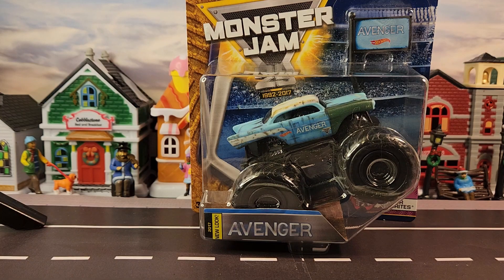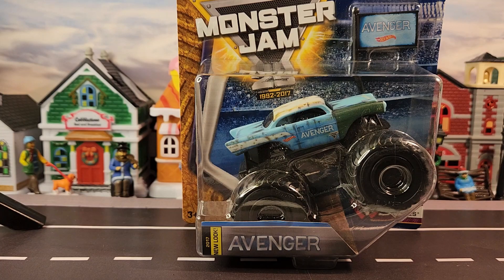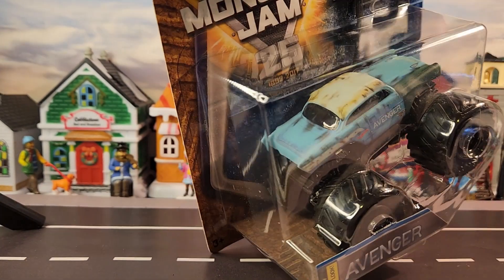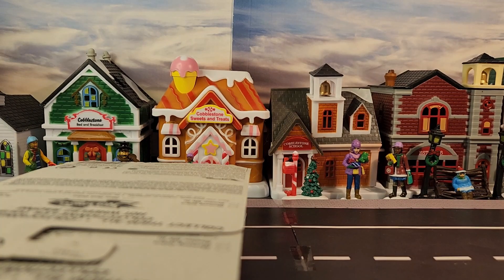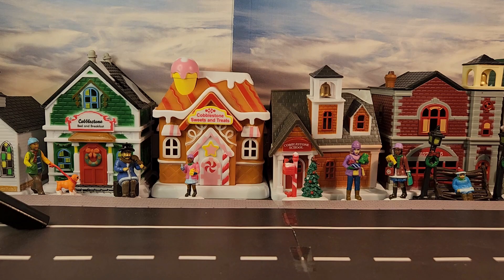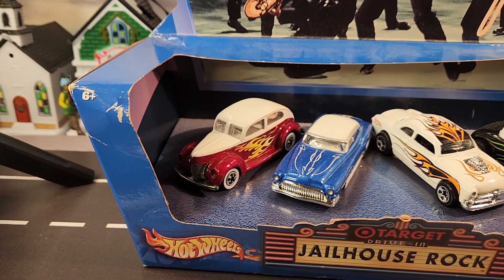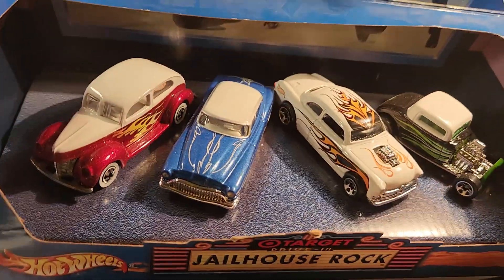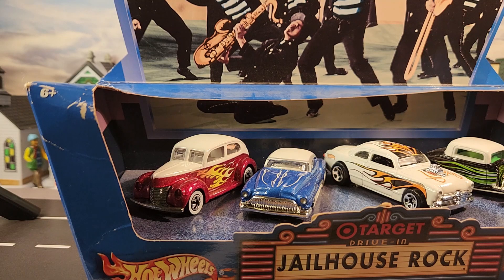MAIL CALL: ANOTHER RABBIT HOLE CASTING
My channel is about my love for collecting diecast cars. And the joy I get from sharing my diecast collection and finds from the flea market and from the department store. Doing in-store video.

We feature some awesome 1:64 scale cars from makers like:
Hot Wheels
MATCHBOX
M2 Machine
Greenlight
Johnny Lightning
Racing Champion
Jada Toy
Maisto Fresh Metal
Maisto Design
Zuru Metal Machines
 Mini GT
Para 64
Tomica
Majorette

Thanks,

GARY'S DIECAST COLLECTION